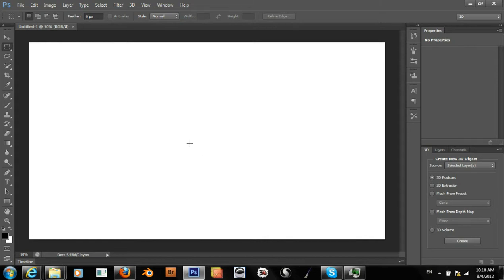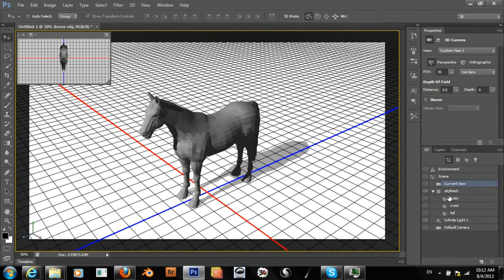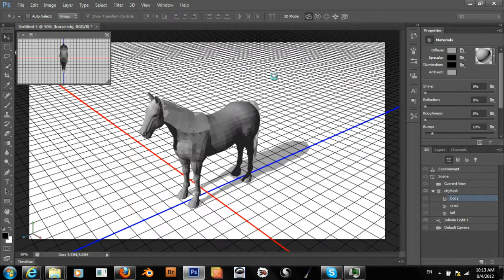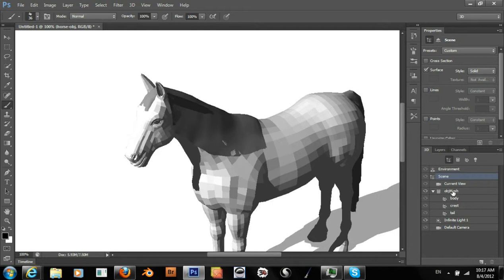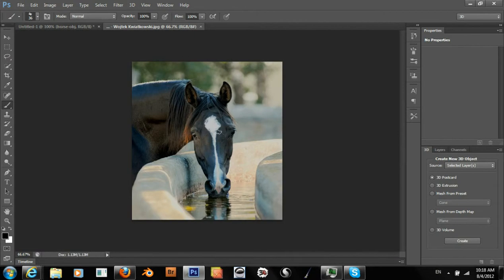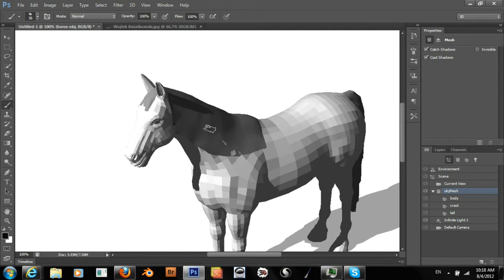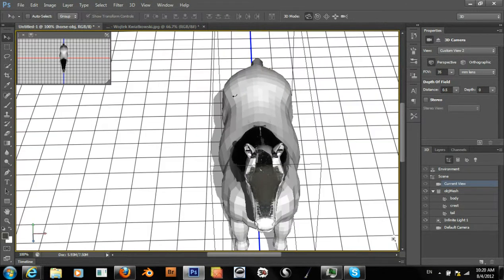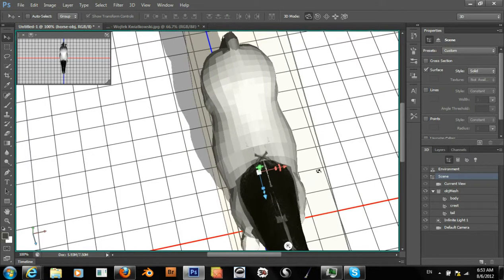Intro to Photoshop 3D Tutorial Part 5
This tutorial gives an overview of the 3D features available in Photoshop. This part of the series details how to texture 3D models in Photoshop.